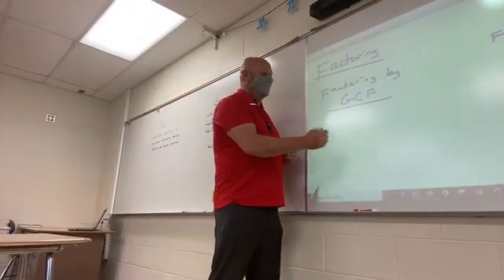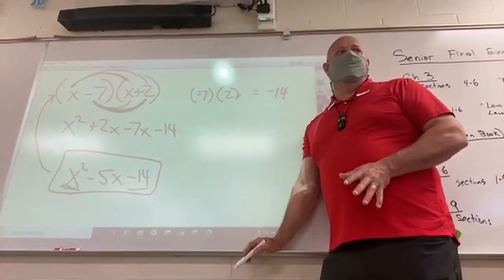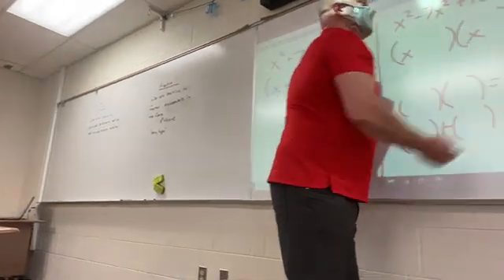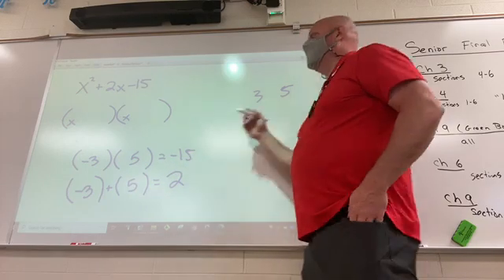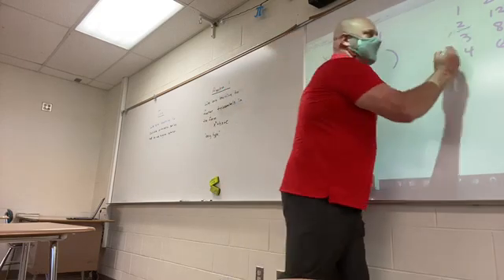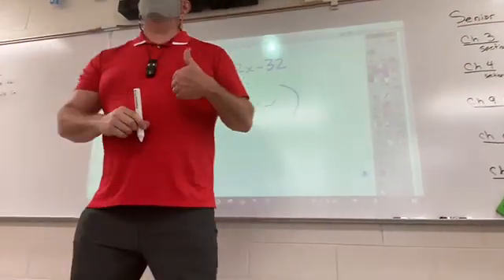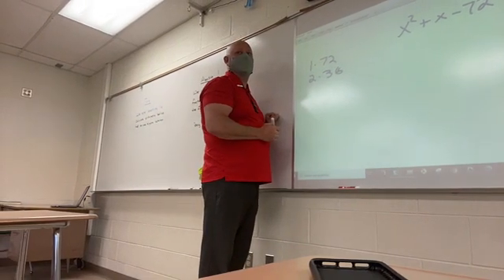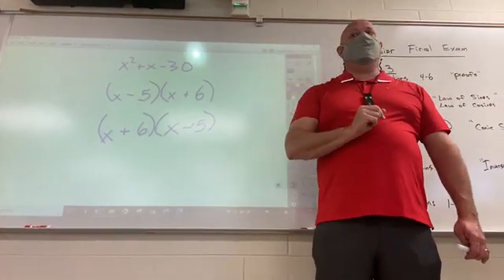Algebra 1 - Lesson 8.3 - Factoring x^2 + bx + c